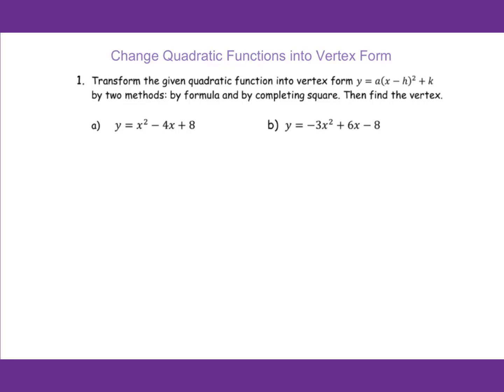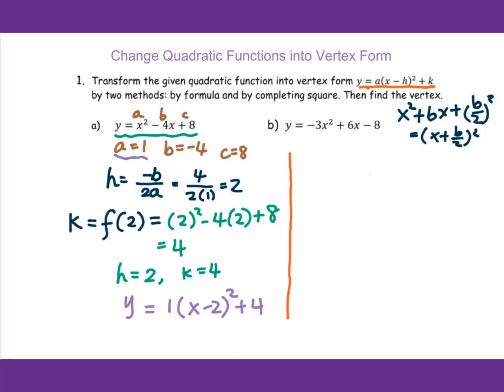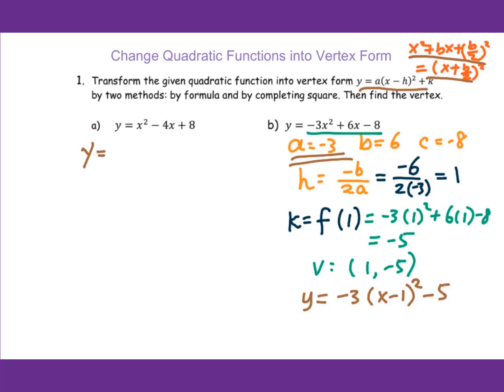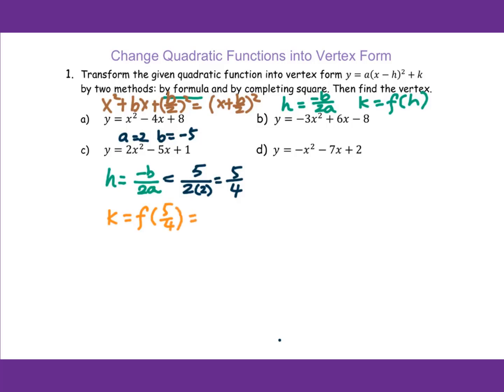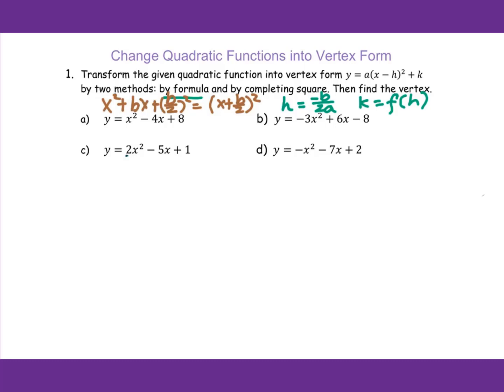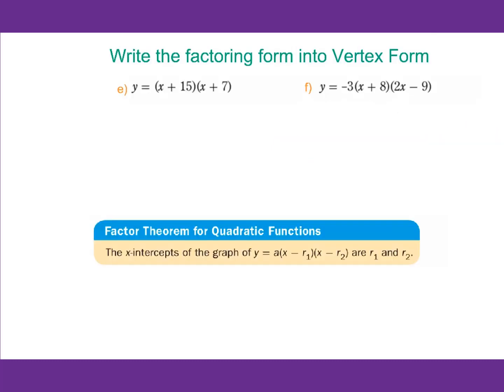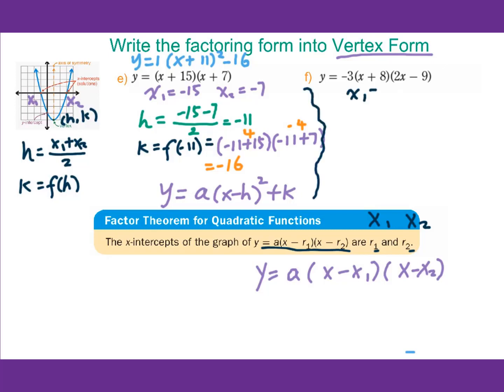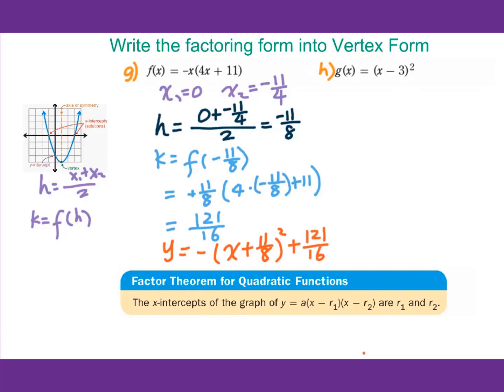Practice for Changing Quadratics into Vertex Form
Changing Quadratics into Vertex Form